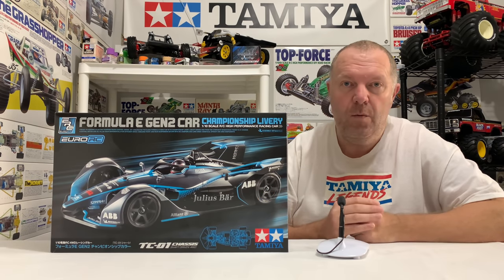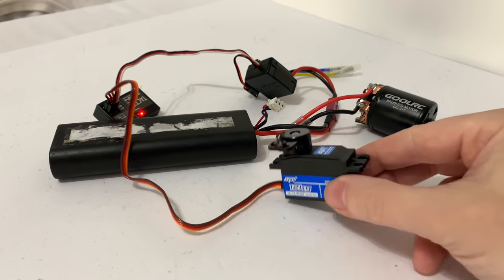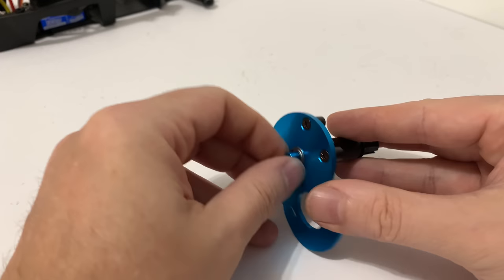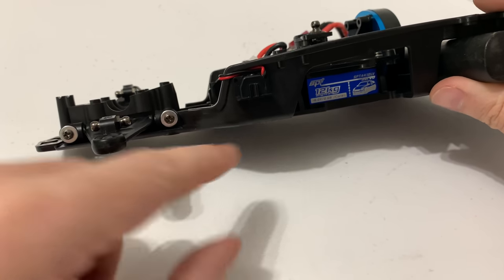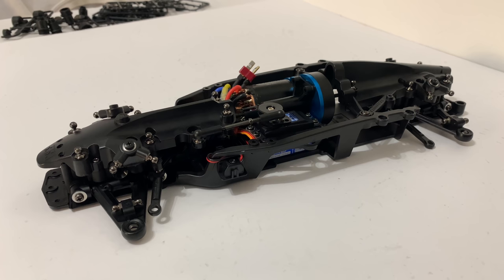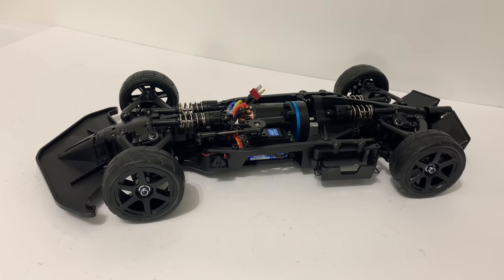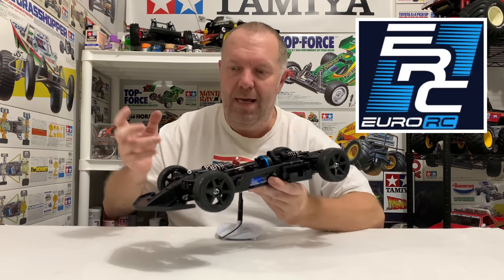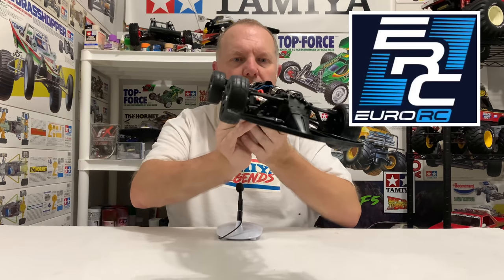Tamiya TC-01 Formula E Car Chassis Build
In this video we build the stunning Tamiya TC-01 Formula E car.

EuroRC can also be found on Facebook, Instagram and YouTube.